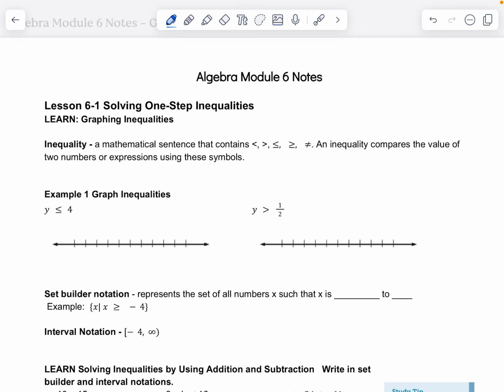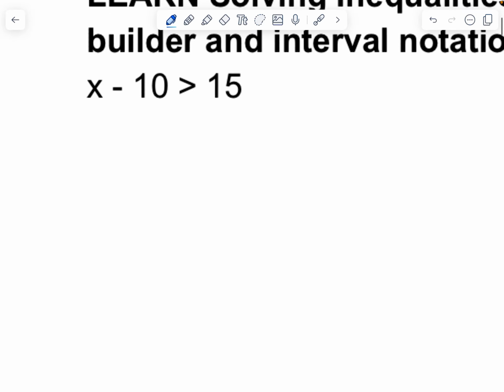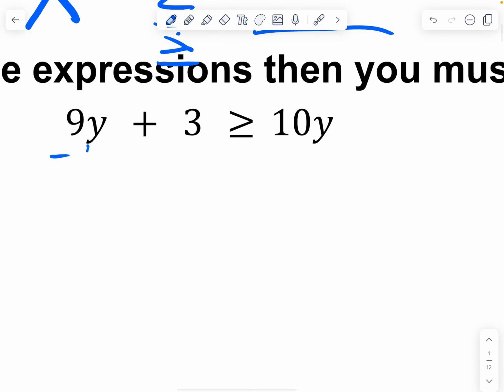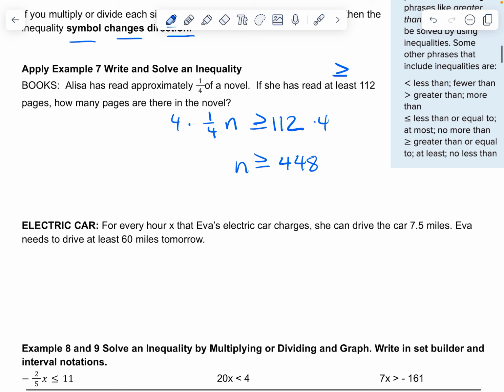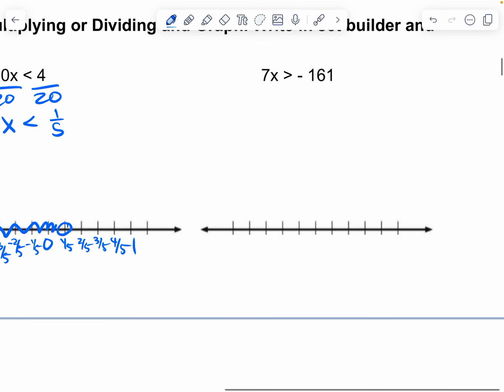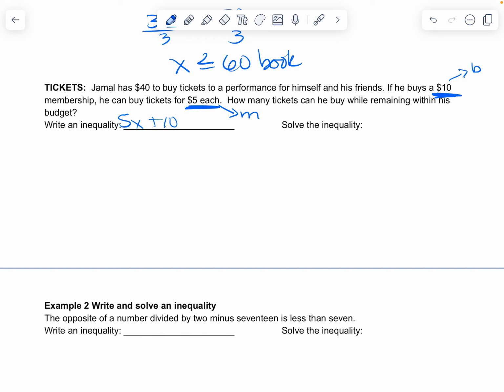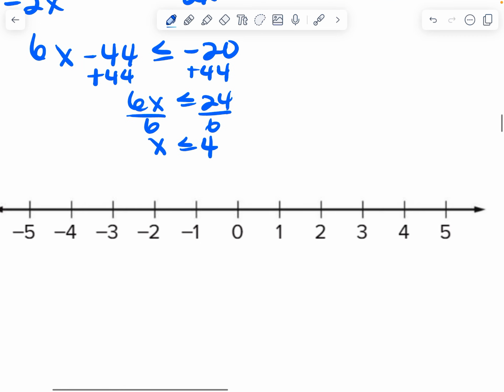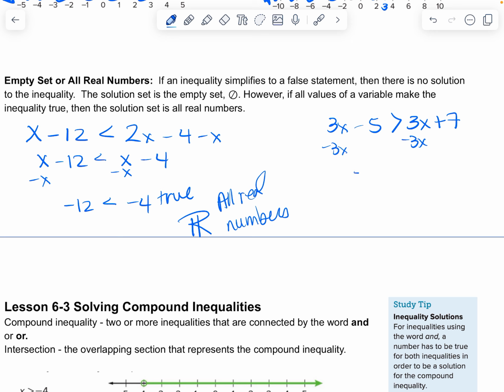Alg Module 6 lessons 1 and 2